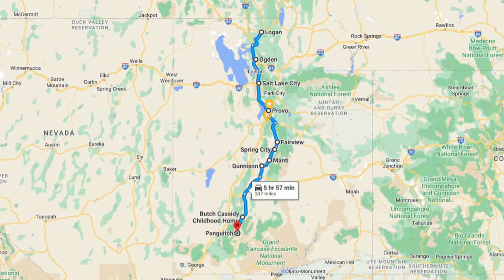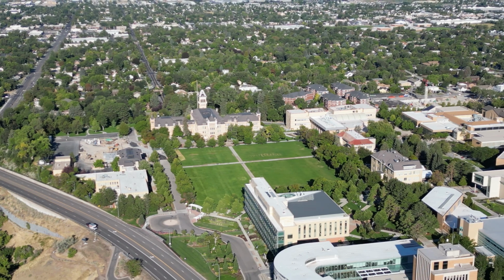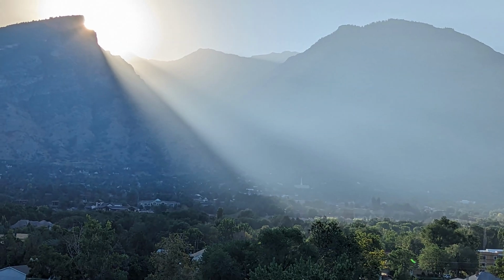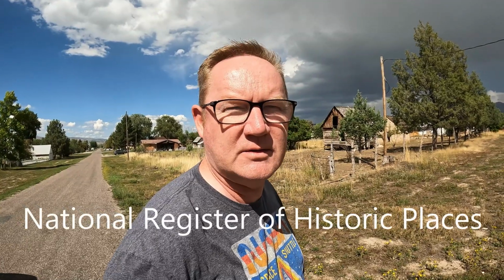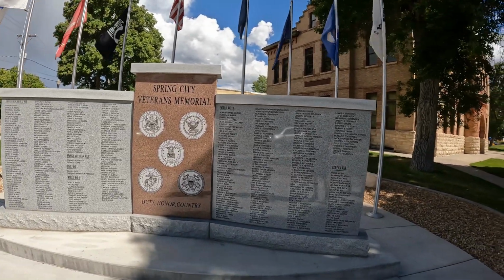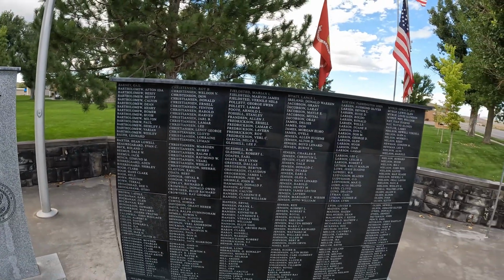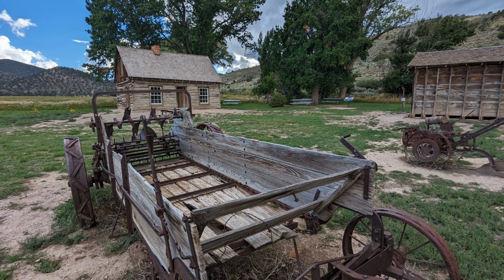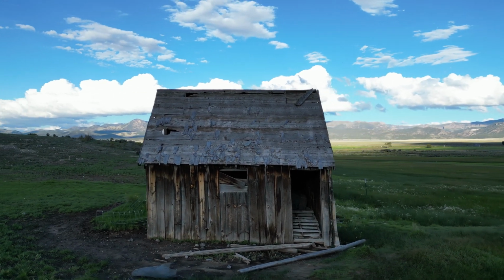Old West Pioneer Towns and Butch Cassidy's Childhood Home | Logan to Panguitch Utah Adventure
Join us on the adventure through some of the 'Old West' Pioneer towns in the heart of Utah.  We start in Logan and visit Ogden, Salt Lake City, Provo, Spanish Fork Canyon, Fairview, Ephraim, Manti, Spring City, Gunnison, Panguitch, and of course the famous outlaw Butch Cassidy's childhood home.

Gear:
* GoPro Hero 10 Black
* Selfie Tripod
* DJI Mini 3 Pro